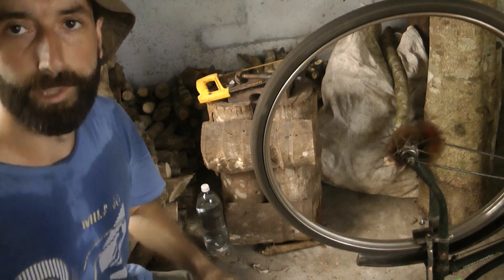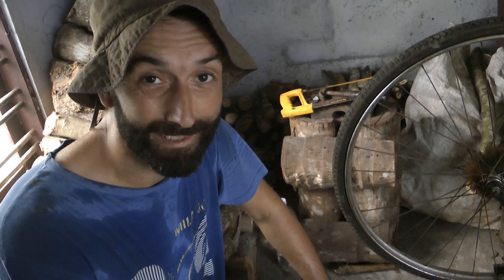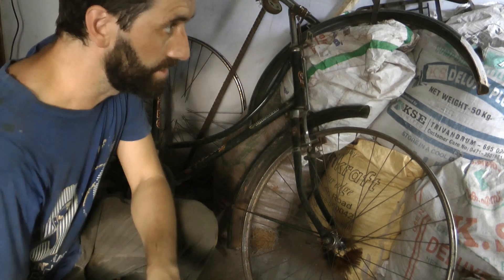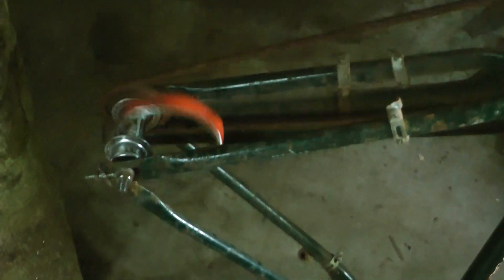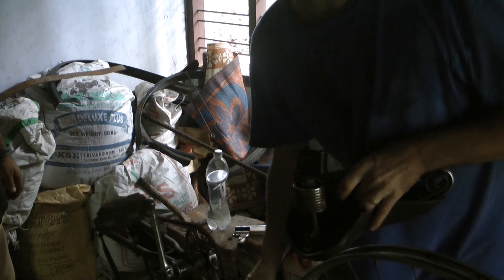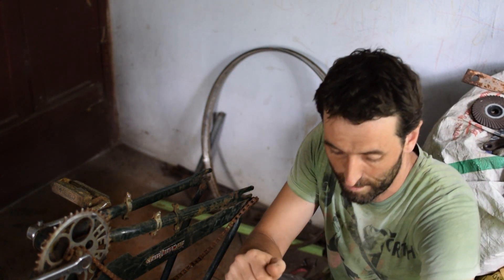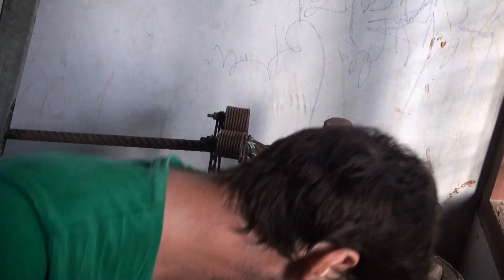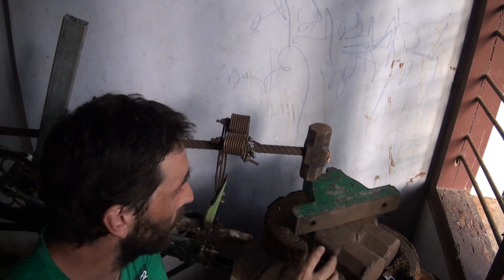The Bicycle Power Hammer! - Build one in under FOUR Hours - Blacksmithing!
Making a homemade power hammer can be a ton of work. Not if you use just a simple bicycle or small motorcycle. With the plans, design, build and results in this video, you will know how to make most power hammers a success. This is a hand cranked helve hammer. These are great for the beginning blacksmith or knife maker and you can make one of these in under 4 hours and this hand driven power hammer packs a punch!